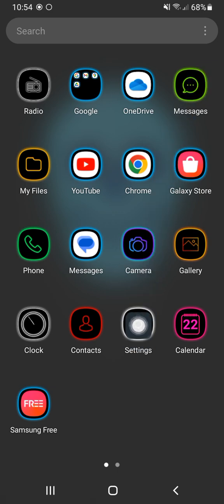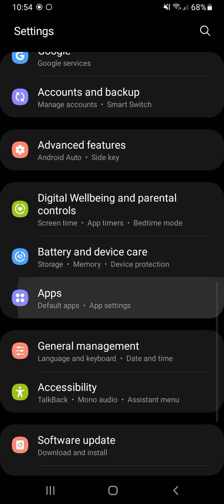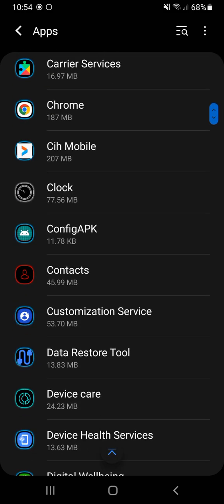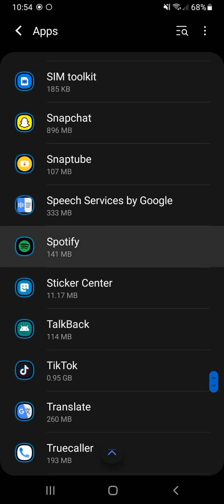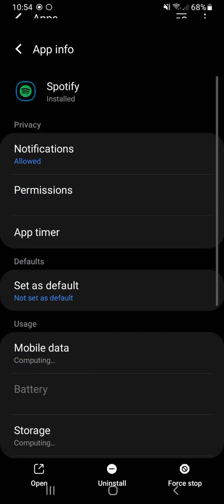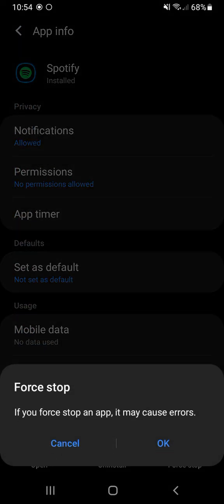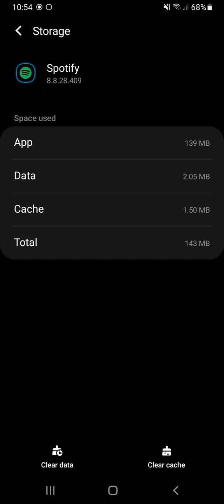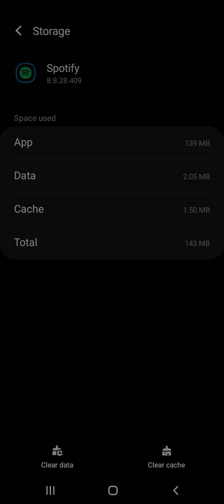How To Fix Device Limit Reached On Spotify